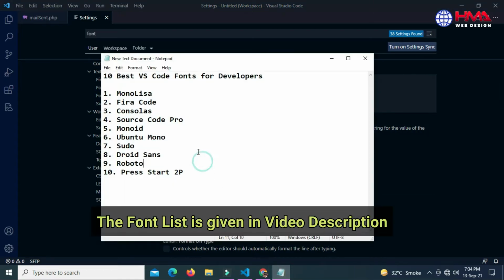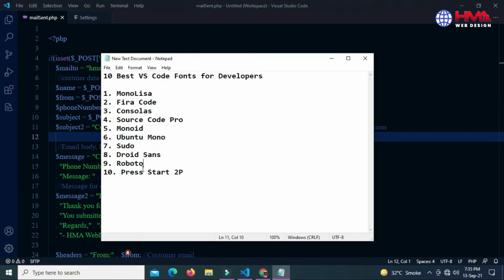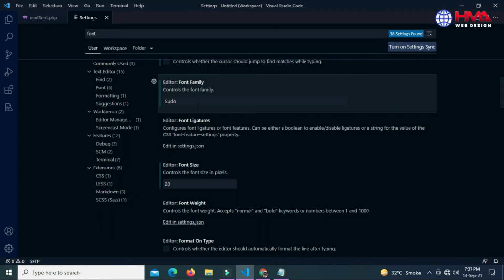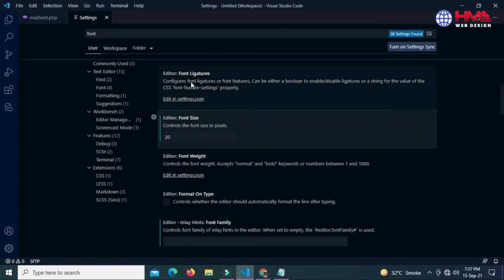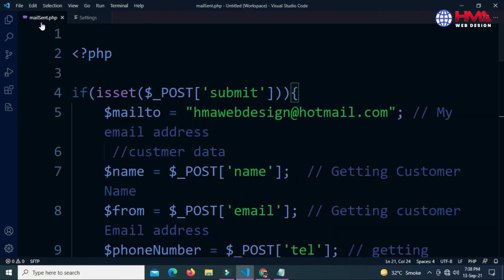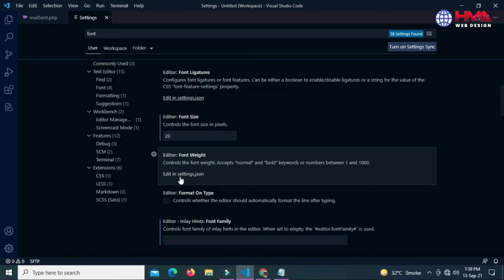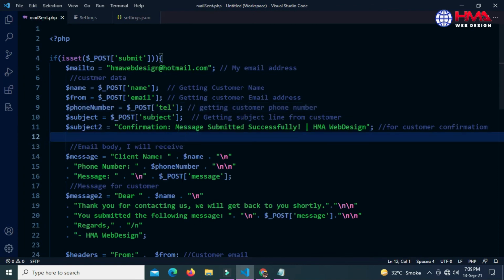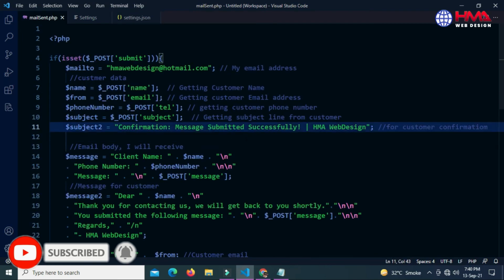How to Change Font Size in Visual Studio Code | Font Family VS Code | Font Style in VS Code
how can I change font size in visual studio code in 2022
How to change font style in vs code?
How to add custom font family vs code?
How do I change font size in Visual Studio Code?
How do I change font size in the code editor?
How do I change font size VSCode in the terminal?
How to change the font in vs code?

How to change font size in VS Code Using Shortcuts?
Press “Ctrl” + “+” to increase the font size.
Press “Ctrl” + “-” to decrease the font size.

how to change font size vscode?
What is the font size shortcut visual studio?
How to increase font size in visual studio code?
The best visual studio code font family for developers.
What are the best fonts for software development?

Here is the list of 10 Best VS Code Fonts for Web Developers:
1. MonoLisa
2. Fira Code
3. Consolas
4. Apercu Mono
5. Monoid
6. Ubuntu Mono
7. Sudo
8. Droid Sans
9. Roboto
10. Press Start 2P

Steps to change the font size or font family in the Visual Studio Code:
1. Open your VS Code editor.
2. Type command (CTRL + SHFT + P).
3. Type Settings in the command palette.
4. Now under User click on, Text Editor then Font and find Font Size.
5. Enter your desired font size.

Video Chapters:
00:00 introduction
00:28 How to change font style in vs code?
02:27 Change Font Size in Visual Studio Code.
03:30 how to change Font Weights in VS Code?

What do you think about today's video topic? please share your thoughts and queries in the comments below!

- Please have a look at my website for more details!

10 Input Types in HTML Every Web Developer Must Know in 2021 | HTML5 Input Types Tutorials

How to Send Email to Client Using PHP Mail Function | Sending Email in PHP 2021 Tutorial